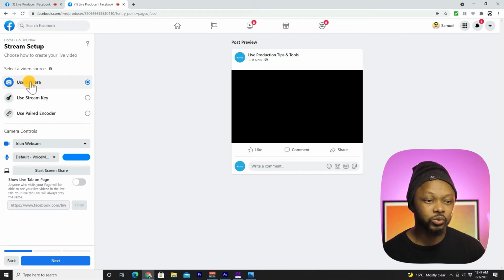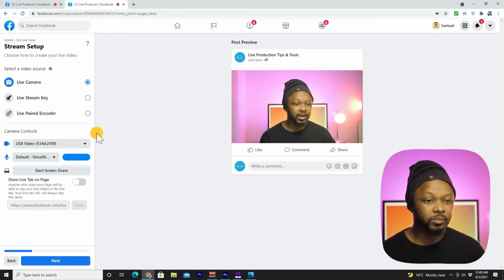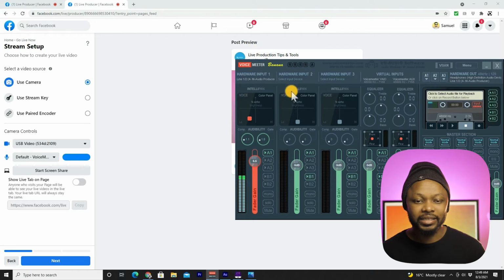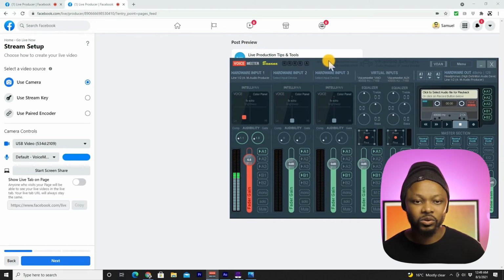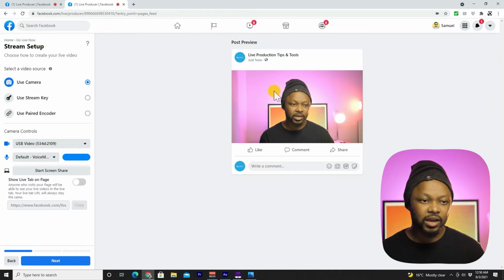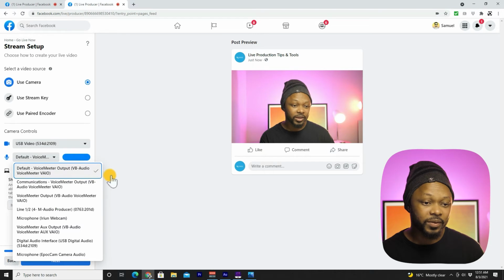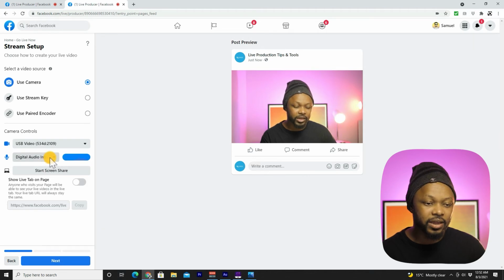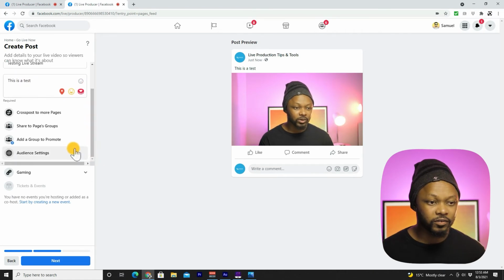How To Live Stream on Facebook Live without using OBS | 2021 Update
In this video I show you how to go live on facebook live without using OBS, simply connect your camera (DSLR or Webcam) and a microphone of your choice and you are good to go. No need to use complicated software like OBS or other streaming encorders..